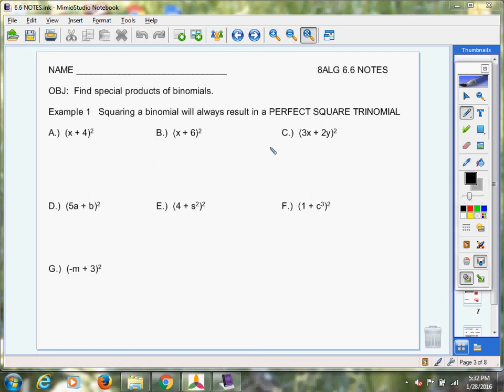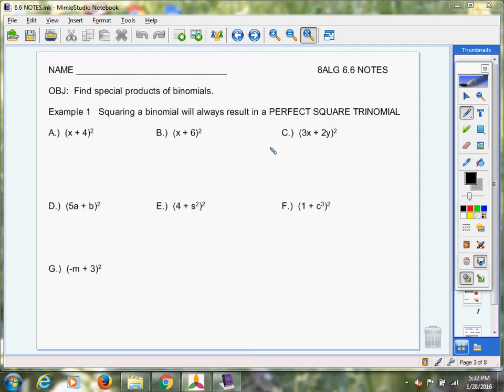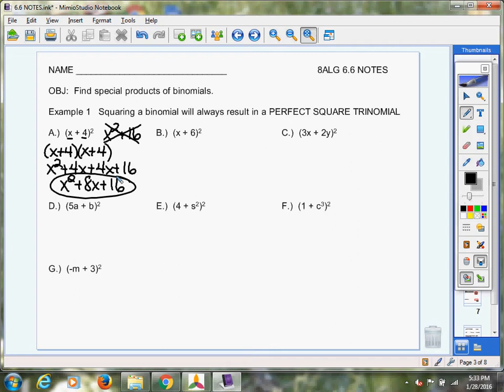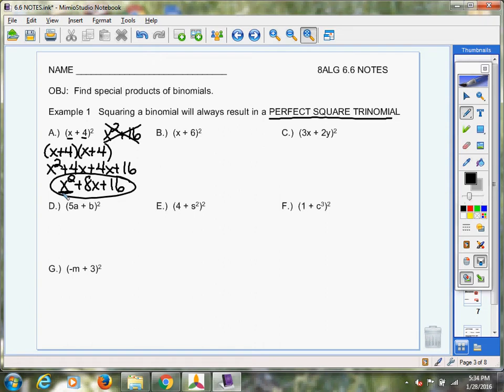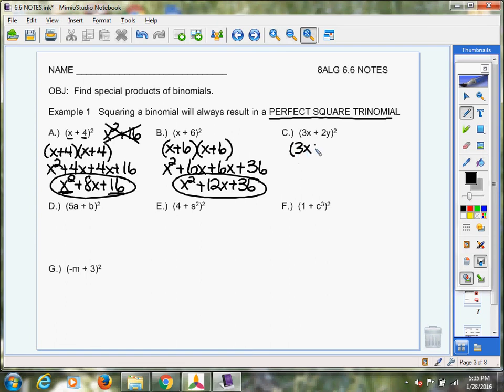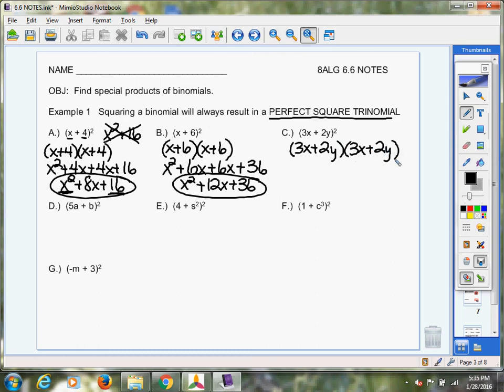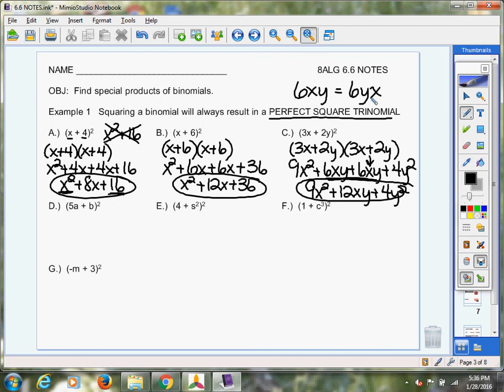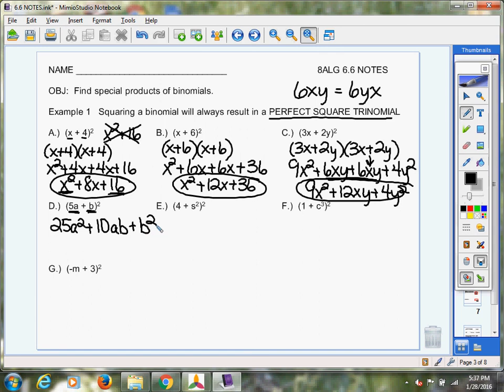6.6 Example 1 Multiply polynomials in special situations